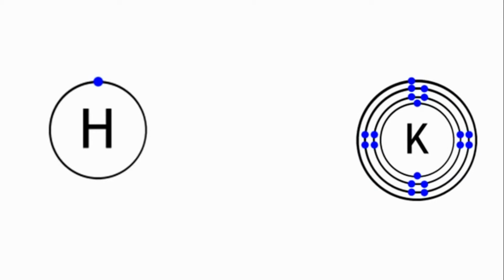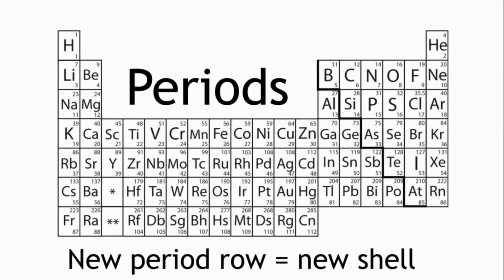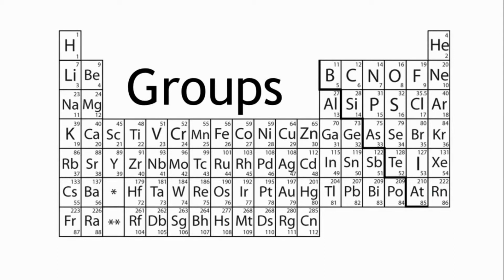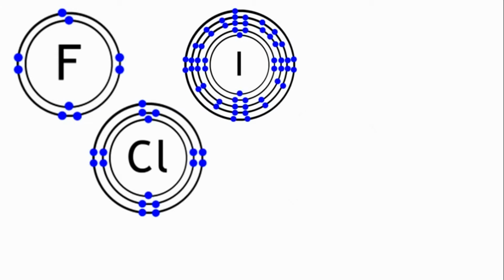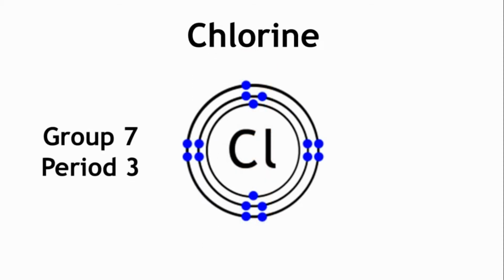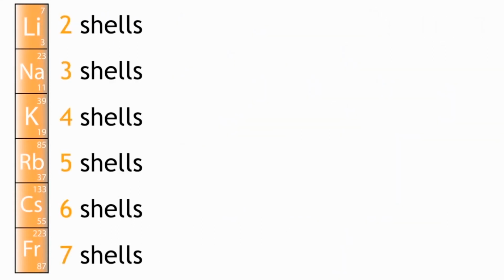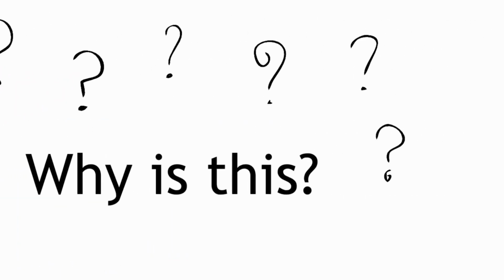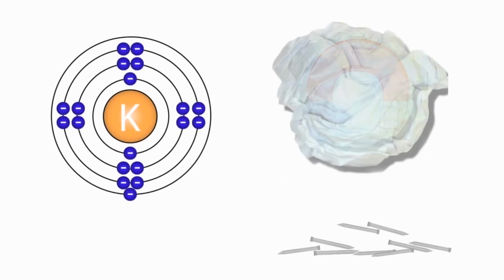最大反應性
COPIED FROM The Fuse School - Global Education

What's the difference between periods and groups in the Periodic Table and why are the elements structured this way. Find out in this video from the Properties of Matter chapter of the Virtual School GCSE / K12 Chemistry.

What actually are the groups in the periodic table? And why are they structured in that way? Find out the answers in this Chemistry video from The Virtual School.